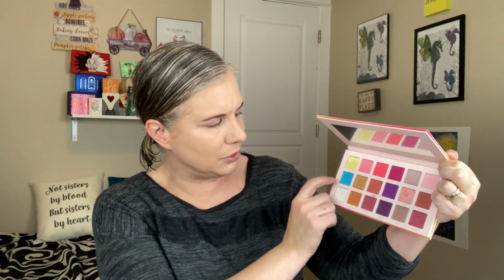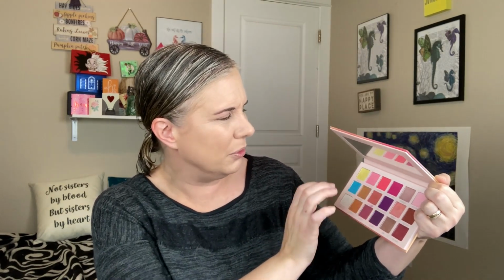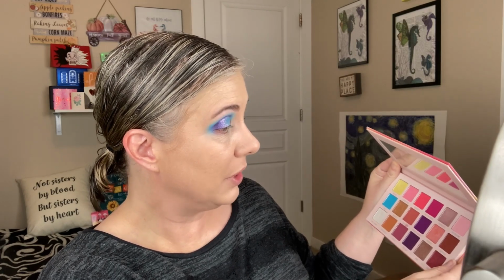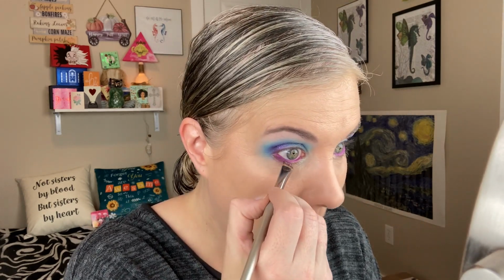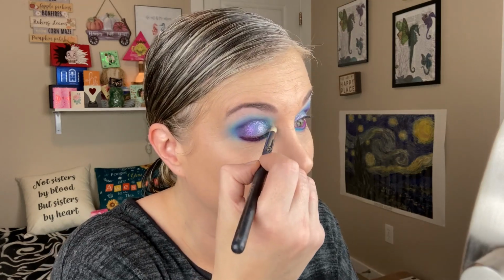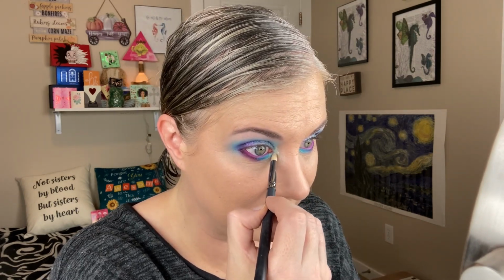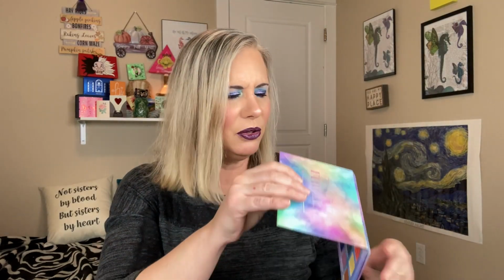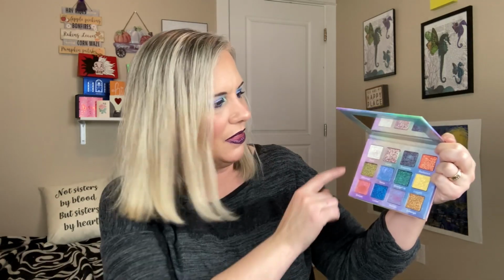CHATTY GRWM! Using Gourmande Girls and Moira Cosmetics palettes! Some things I struggle with...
Hey there!  In today's video, I'm doing a chatty GRWM! I'm using the Gourmande Girls Ethereal palette as well as the Moira Cosmetics Day Dreams palette.  SO MUCH FUN!!  And such gorgeous palettes.  I'm also going to be chatting about some things that I struggle with and how those struggles have changed over the years.  Things I've learned, how I've improved at handling certain things.  And I hope that you'd be willing to share your experiences, in the comment section, of how you handle these things, too.  It's always so awesome to connect with you guys about stuff like this.  Thanks for being so AWESOME!

MAKEUP I'M WEARING IN THIS VIDEO:
BROWS: Item Makeup Brow Chow Ultrafine Defining Brow Pencil in Deep Brunette, NYX Professional Makeup The Brow Glue in Clear
PRIMER: Glassy by Touch in Sol
EYE PRIMER: P. Louise Eyeshadow Base in Rumour 01 (gift from Steph)
EYESHADOW: Gourmande Girls Ethereal Eyeshadow Palette, Moira Cosmetics Day Dreams Eyeshadow Palette
FOUNDATION: Morphe Filter Effect Soft Focus Medium to Full Coverage in Medium 13 (gift from Oaklee)
CONCEALER: Maybelline Instant Age Rewind Eraser in Ivory
POWDER: Covergirl Clean Professional Loose Powder in 105 Translucent
BRONZER: Iconic London Ultimate Bronzing Powder in Medium
BLUSH: L'Oreal Paris True Match Super-Blendable in Spiced Plum C7-8
HIGHLIGHTER: Maybelline New York Master Chrome By Face Studio Metallic Highlighter in 050 Rose Gold Molten
WATERLINE: Colourpop Creme Gel Liner in Piggybank
EYELINER: Ciate London Fierce Flicks Liquid Liner in Black
MASCARA: Colourpop Act Natural Defining Mascara in Black
LIPS: LaBelle Matte Liquid Lipstick in Vamp Addict (gift from Steph)

Thank you so much for taking time out of your busy day or night to watch my video!  It means the world to me.  I can't wait to see you again in my next video but in the meantime, take good care of yourself, be well, safe, happy!  LOTS OF LOVE!! XOXOXO